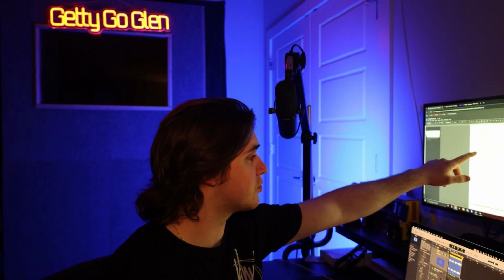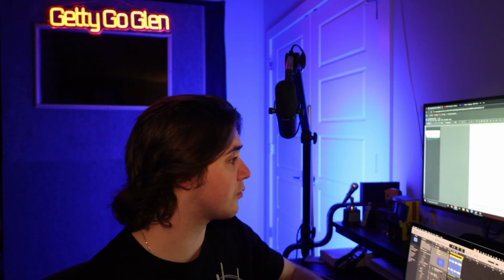Becoming A Music Producer Day 7-100(SAMPLING!)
As someone whos been making music for years (mixing, mastering, singing, rapping, song writing, performing and recording) I have struggled to find the art of Music Production as fun as the rest of the pie. However, I am going to do my best and dive into the world of producing. I will take tips from online and viewers watching and hopefully document my progress in doing so.

My New Album "The Void" is out everywhere now Click here to bump

MERCH?
Transcript